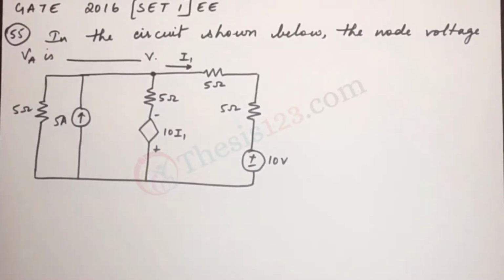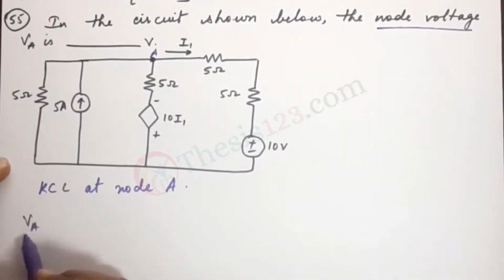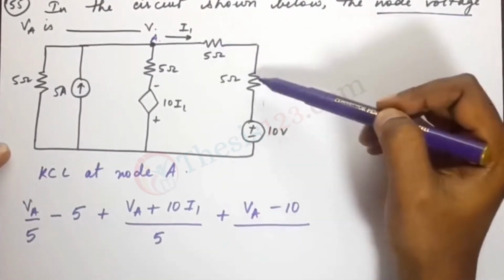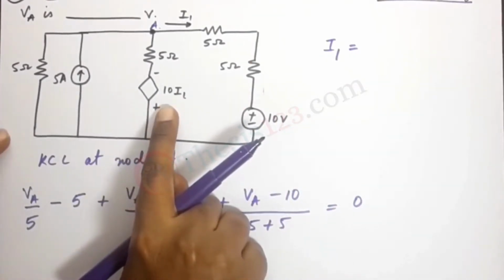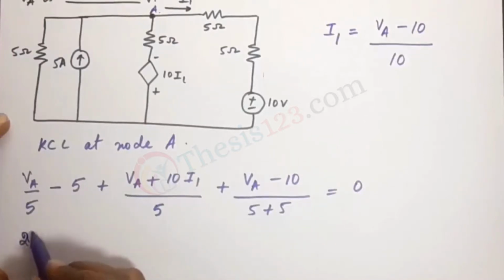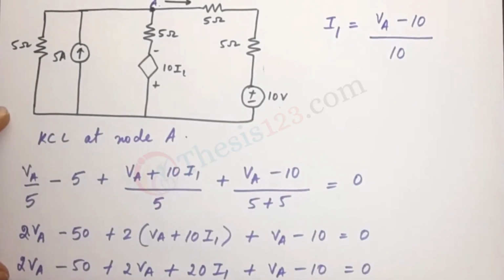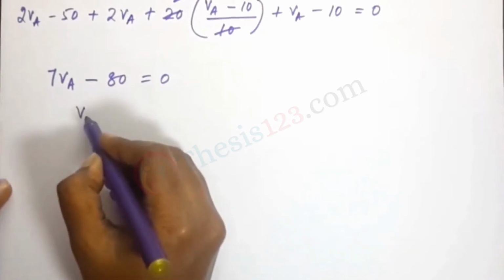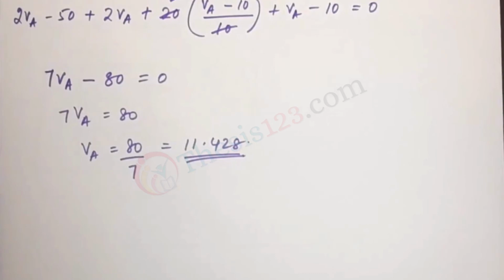GATE PAPER 2016 EE (SET 1) - Q55